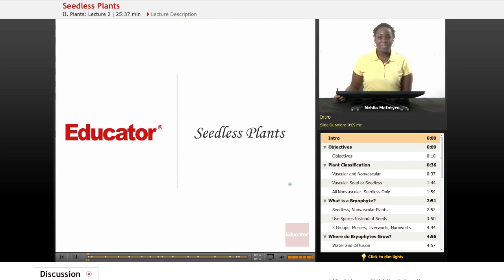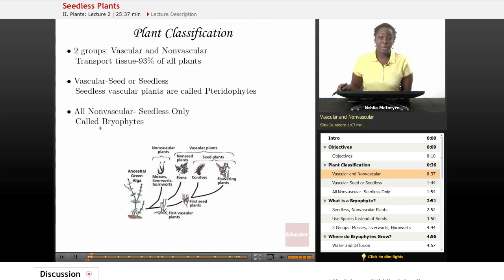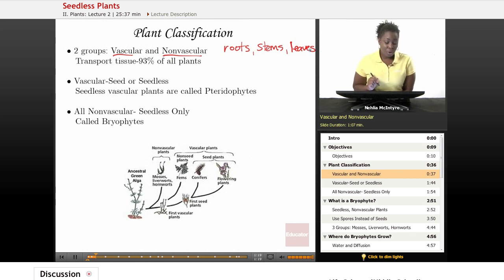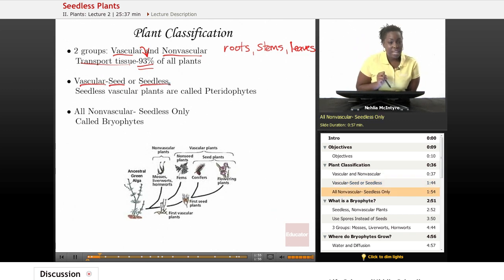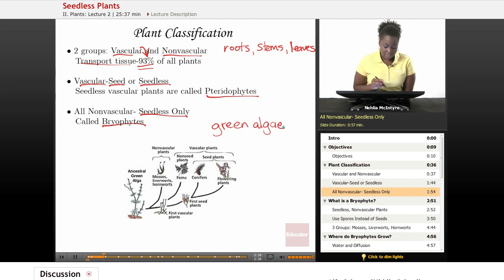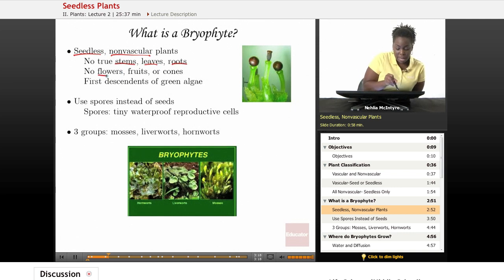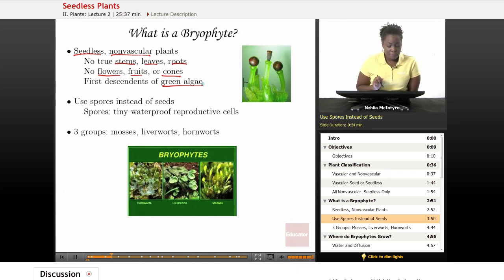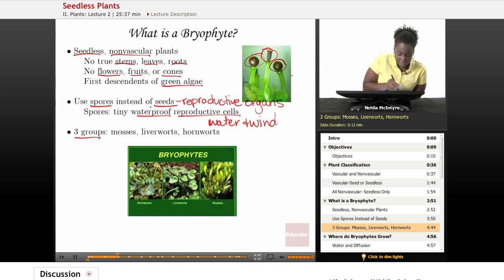Life Science: Seedless Plants